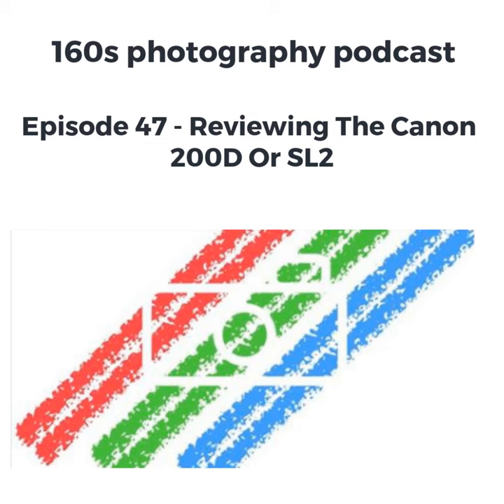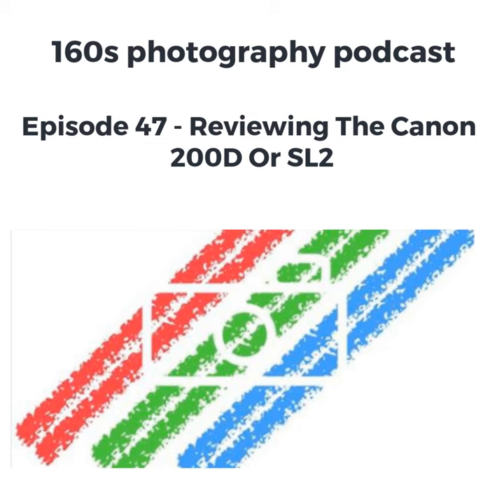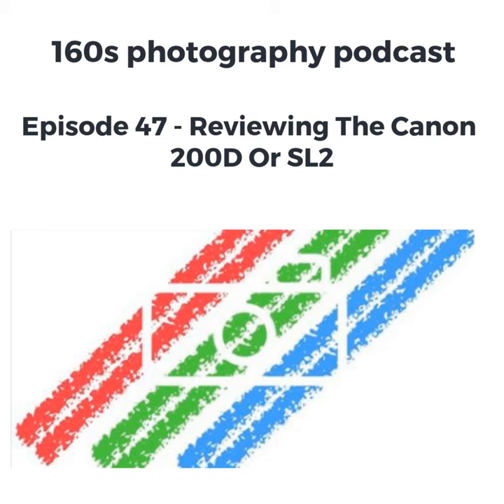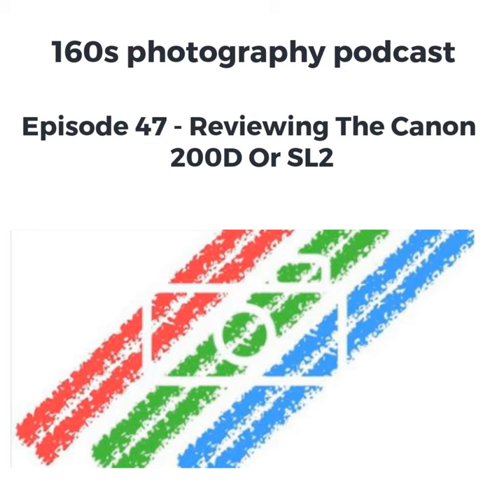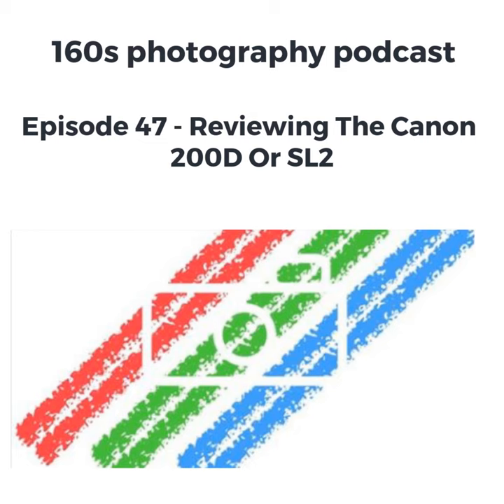Episode 47 - Reviewing The Canon 200D Or SL2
I review the Canon 200D (or SL2) that I purchased in episode 44 and it's a corker!